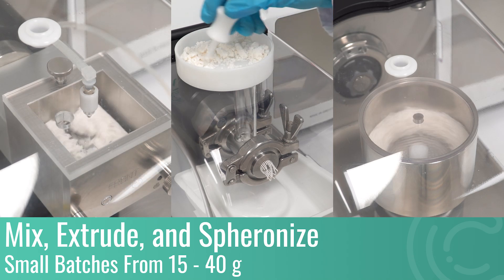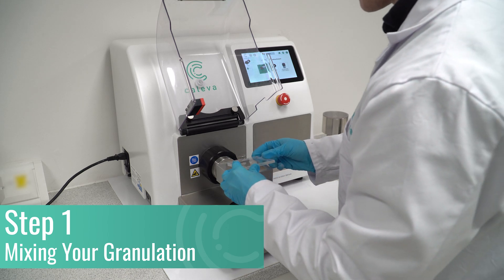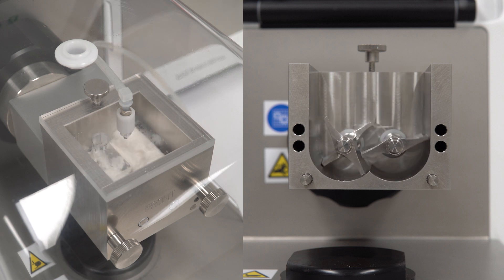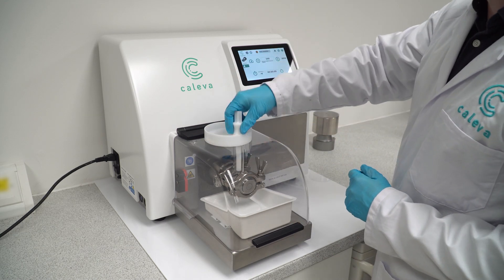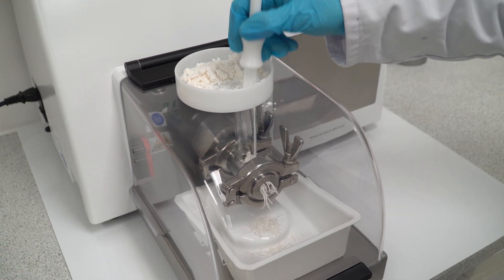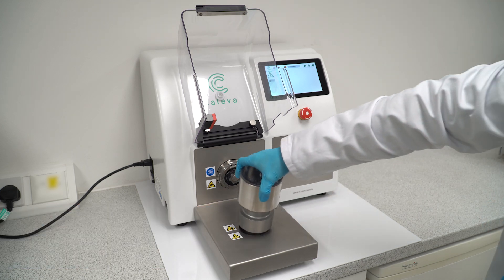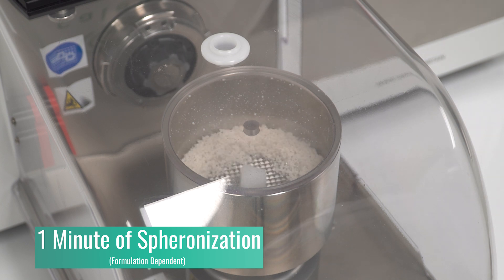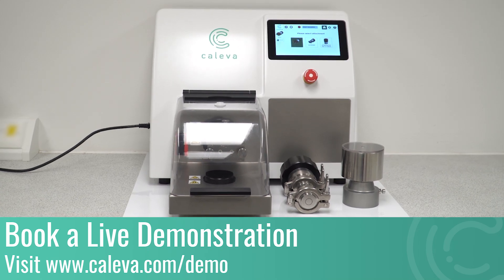How Pharmaceutical Pellets and Other Industry Pellets are Made in the Lab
If you need to develop a formulation or create a small batch of pellets or extrudate, then starting on a smaller scale is the most effective technique due to money savings and minimal product waste.

Generally, technicians and scientists will develop new formulations using multiple kilograms of material at a time. However, with the Multi Lab Classic from Caleva, you only need 10 - 40 grams worth of material to complete the mixing, extrusion and spheronization steps of development.

If you're working with scarce or expensive materials, then these small batches can contribute greatly to a successful development program.

Wet granulation extrusion and spheronization is a highly adaptable process and can be used across a diverse range of industries such as pharmaceuticals, nutraceuticals, chemicals, catalysts, food, cosmetics, aquaculture, agriculture and more.